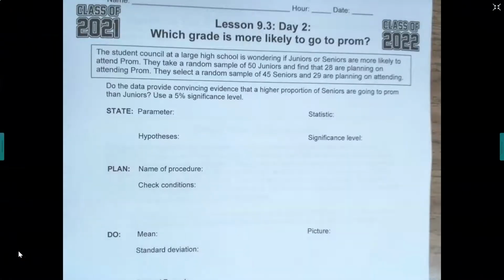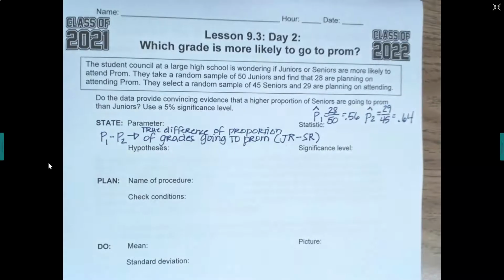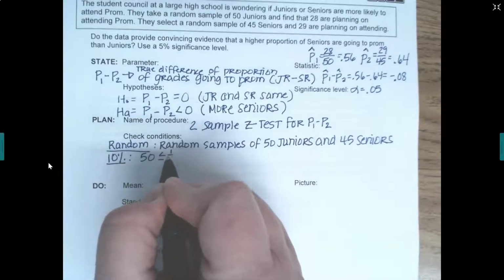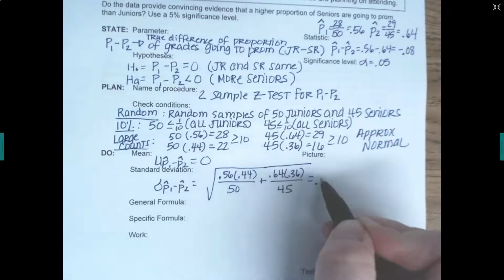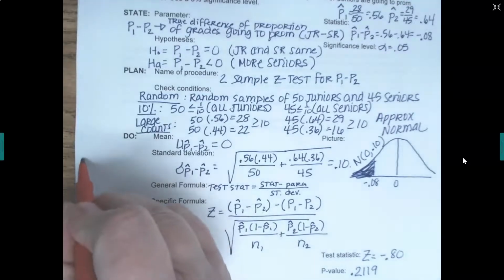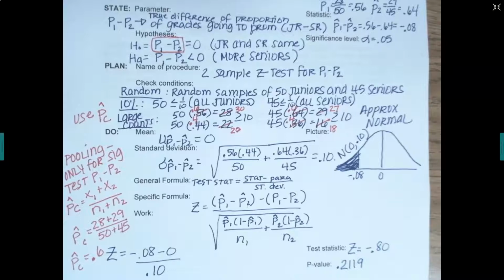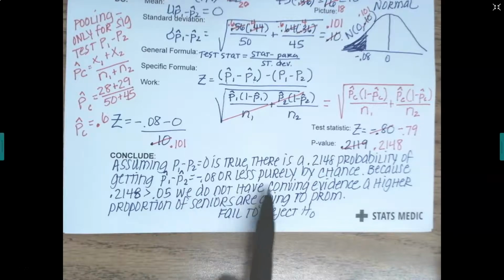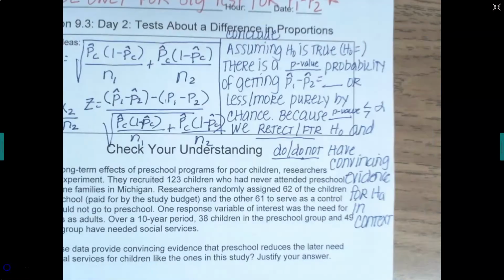Four Step Process A Difference of Proportions